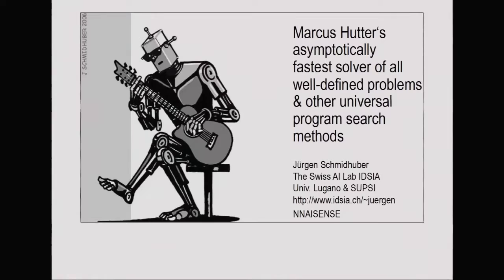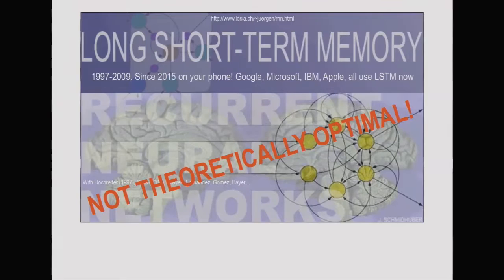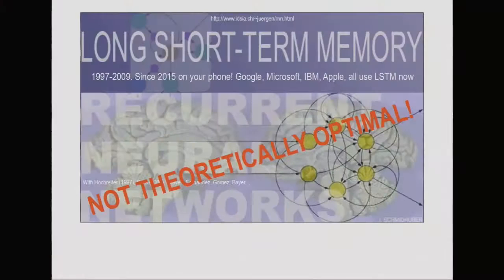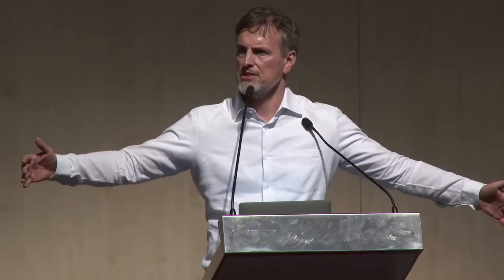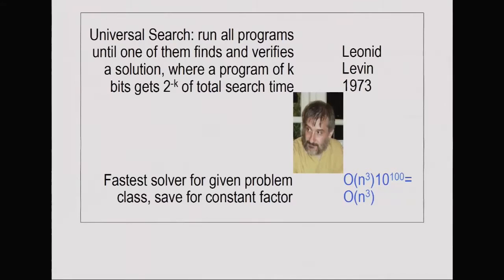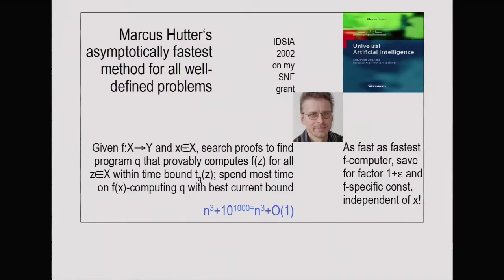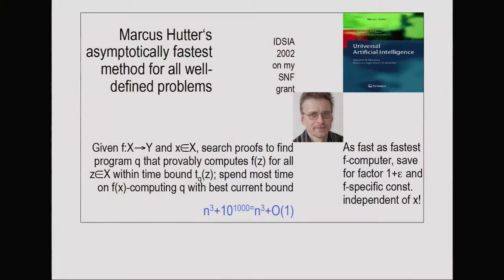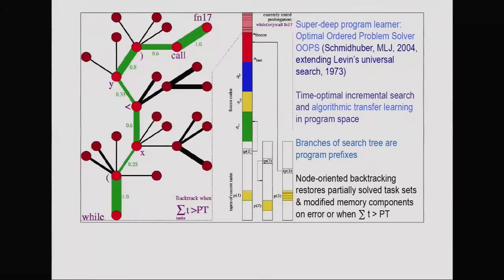RNN Symposium 2016: Jürgen Schmidhuber - Asymptotically fastest solver of all well-defined problems